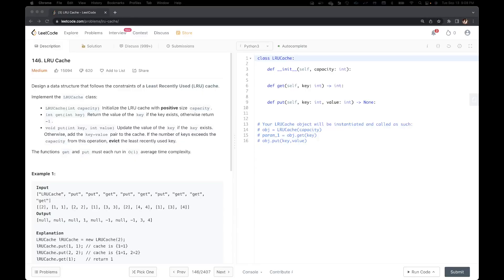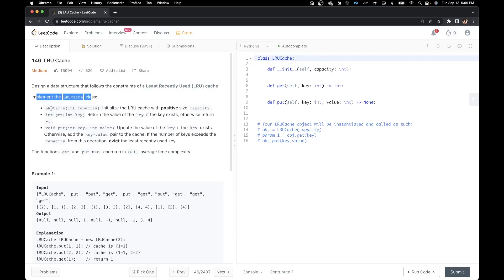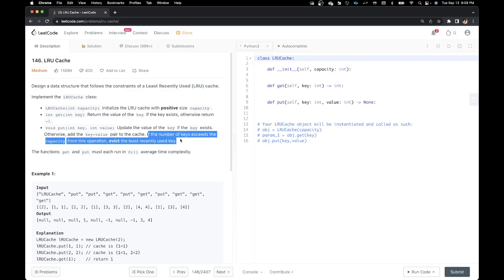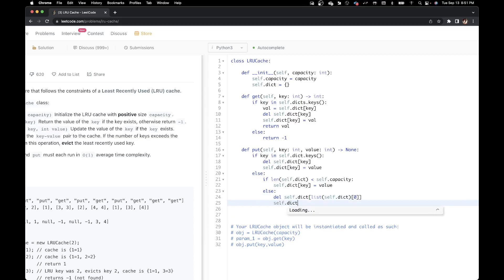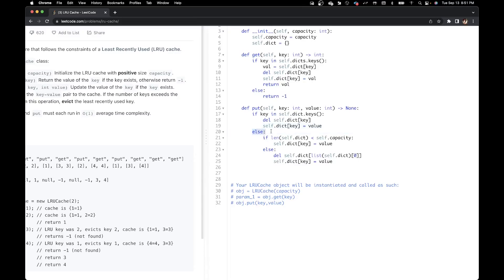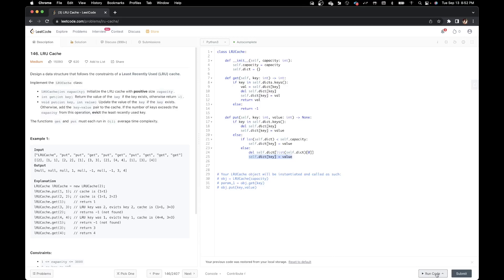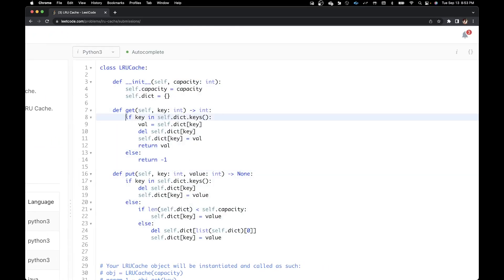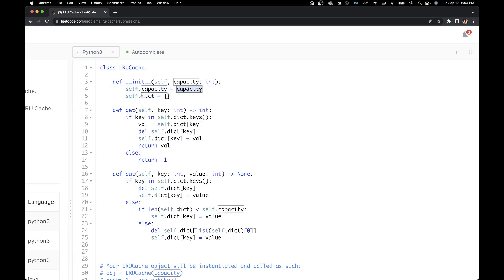146. LRU Cache (Python)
Leetcode 146. LRU Cache (Python)

In this video, I solve the Leetcode LRU Cache problem using dictionary. Asked in Amazon 2021 internship panel interview.

Ravina Gaikawad
Pseudocoder